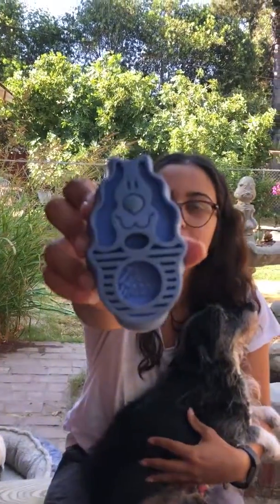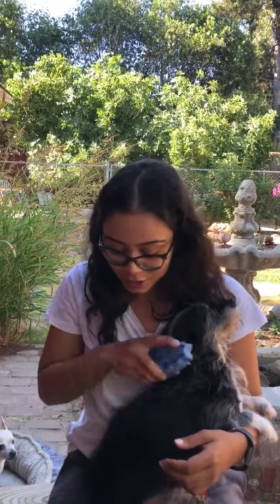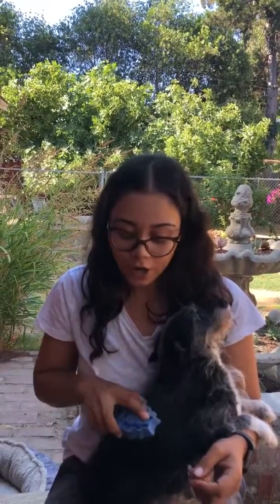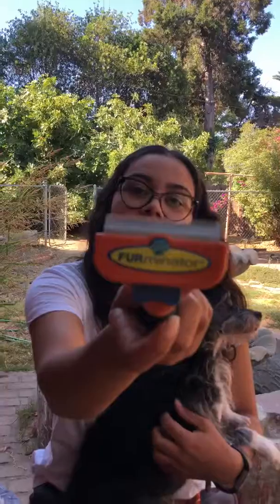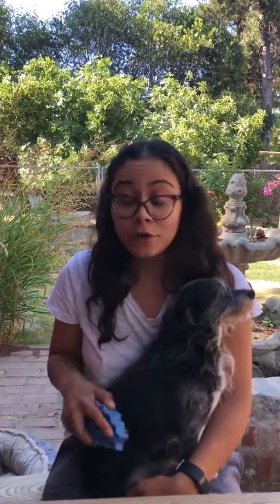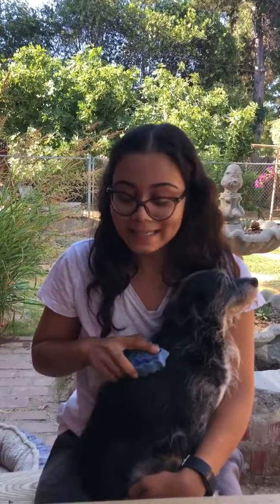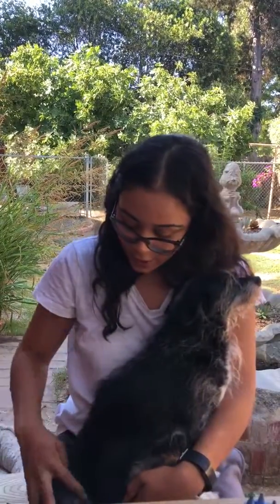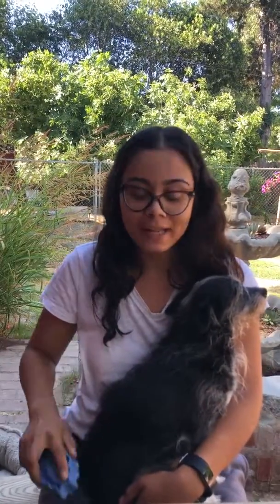Grooming Hack for Busy Dog Parents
This hack right here is going to save your house from looking like a hot mess this summer. And your dog? They’re going to be so happy you watched this dog parent tip of the day 😀